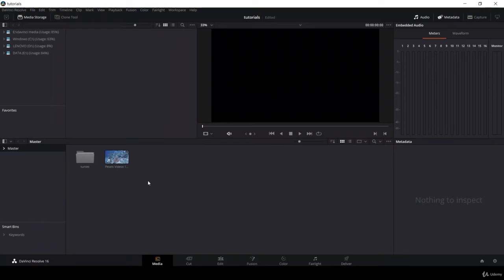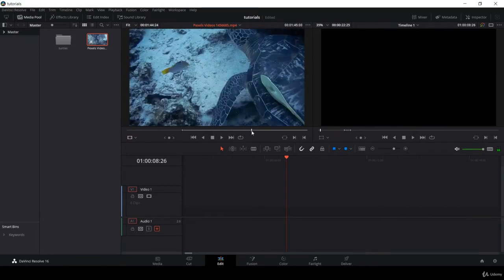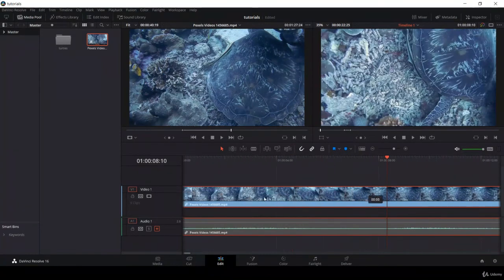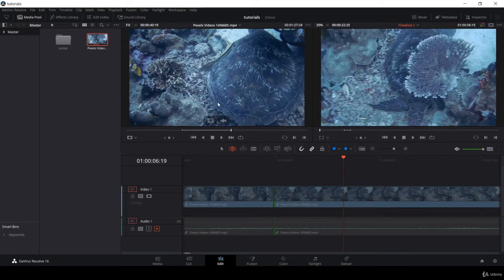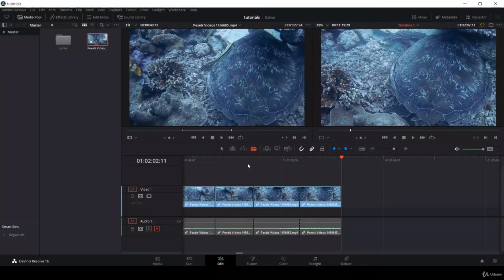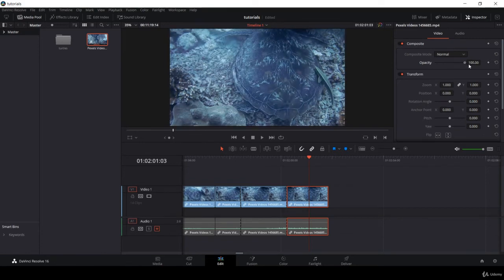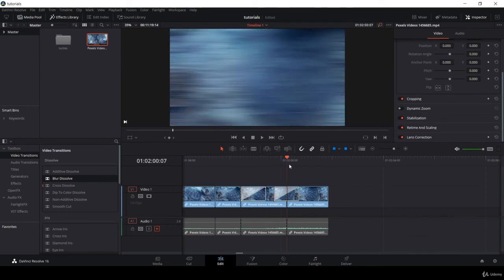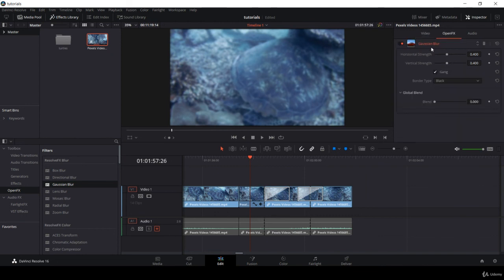How to Edit Video in Da Vinci Resolve 16 (part-1) । Blackmagic Design Da Vinci Resolve Tutorial 2021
This course i will give you a full introduction intoDa Vinci Resolve 16.

Then again configure PC and there is a problem to work! With the excellent solution to these problems, in this video I’m going to show Techsmith Camtasia Studio 9 Bangla Tutorial that you will have easy access to your low-configure PC and fewer things to do video editing. Keep watching the video from beginning to end. ডাউনলোড: দেখুন আমি এখানে বা আমার ভিডিওতে ফ্রি ডাউনলোড লিংক শেয়ার করলে, ইউটিউব আমার চ্যানেল সাসপেন্ড করে দিতে পারে। এটা ইউটিউবের নিয়মের বাহিরে। সুতরাং যাদের প্রয়োজন তারা ইউটিউবে সার্চ করে বা গুগলে সার্চ করলে ফ্রি ডাউনলোড লিংক পাবেন সেখান থেকে ডাউনলোড করতে পারবেন। ধন্যবাদ সবাইকে। My channel publishes videos every time about technology talks explain, youtube & video editing topics. If that sounds like it could be helpful for you, please join me! 💌For Business Inquiry: FOLLOW ME: Facebook Instagram 🔔 Subscribe to get my Vlog, Lifestyle & Nasheed Videos ~Related Videos~ 🔥 How to make Professional Lower Thirds in Adobe Premiere Pro 🎬 🔥 How to edit green screen video in Adobe Premiere Pro 🎬 CamtasiaStudio TechUnlimited Camtasia Techsmith CamtasiaVideoEditingTutorial Camtasia9 SaifurRahmanAzim Like, Comment , Share, Support & Subscribe!!!